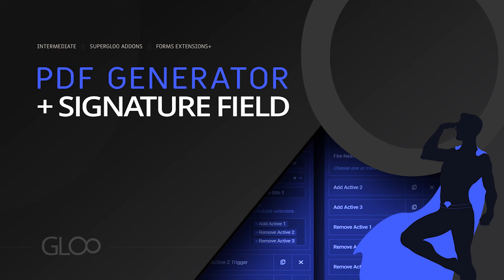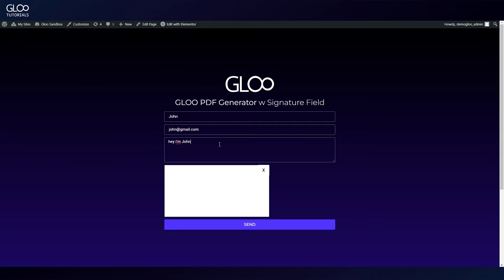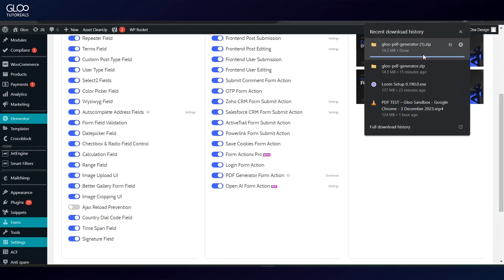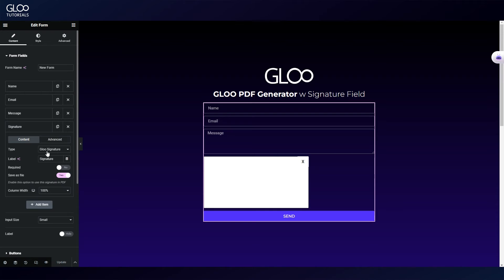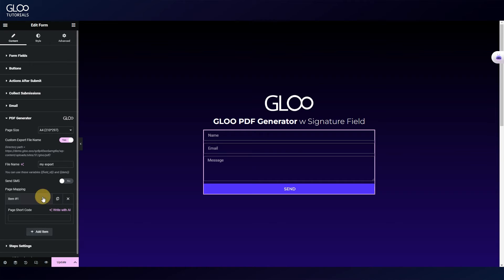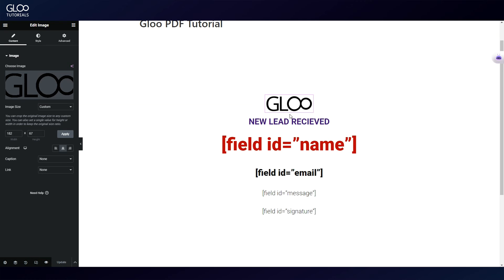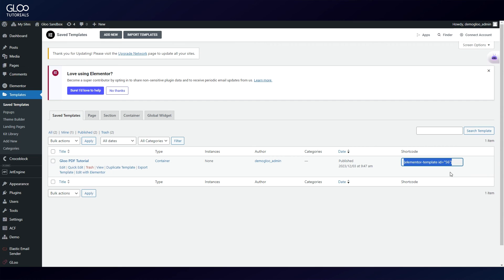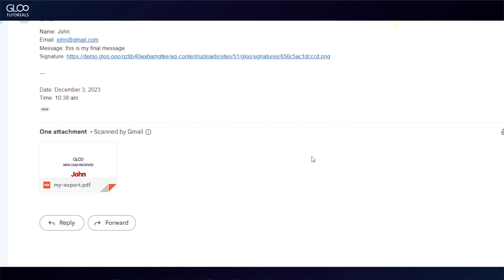PDF Generator and Signature Field - Generate and sign PDFs with Elementor Forms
Generate PDF designs using Elementor Templates and let users fill them out and even sign them using Elementor Forms. All of this made possible thanks to the PDF Generator and the Signature Field by Gloo.

All Gloo features are included in every single subscription. Try them all out for free at demo.gloo.ooo